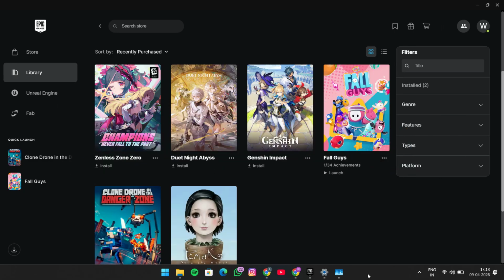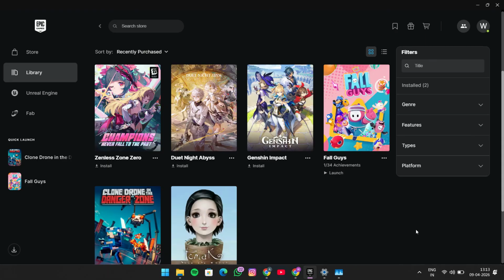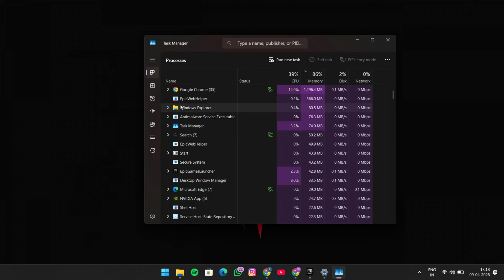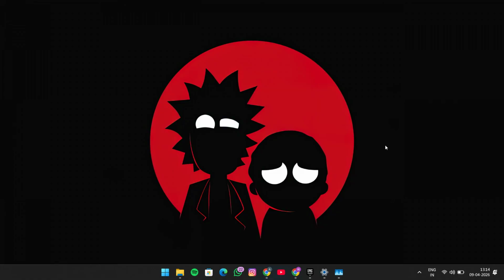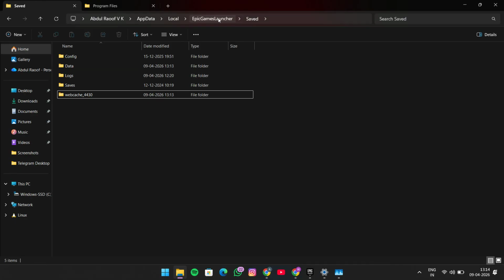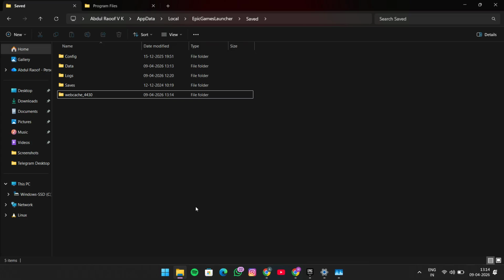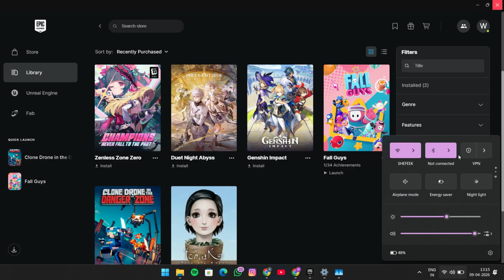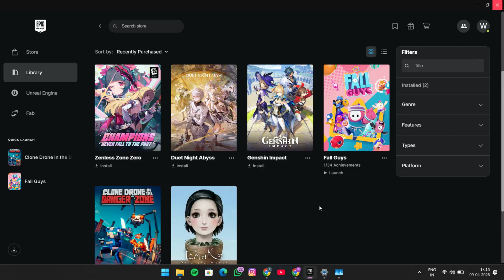How To Fix Epic Games Launcher Not Opening After Logging In (Easy Fix Guide)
Learn how to fix Epic Games Launcher not opening after logging in with simple troubleshooting steps.
This guide covers restarting your PC, ending Epic tasks in Task Manager, clearing WebCache, and turning off VPN conflicts.

🕚Timestamps:
0:00 Intro
0:17 Restart Your PC
0:33 End Epic Tasks In Task Manager
1:02 Delete The WebCache Folder
1:38 Restart Again And Test The Launcher
1:55 Turn Off VPN
2:18 Final Recap
2:38 Outro

✍️What You'll Learn In This Video:
• How To Restart Epic Games Launcher Troubleshooting With A Fresh PC Reboot
• How To End Stuck Epic Games Tasks In Task Manager
• How To Delete The Epic Games WebCache Folder Safely
• How To Turn Off VPN Interference That Blocks Launcher Login
• How To Restore Epic Games Launcher Opening After Sign-In

💡Pro Tips:
• Always fully close Epic processes before testing the launcher again.
• If WebCache keeps returning the issue, delete it again after a clean restart.
• Try launching Epic Games with no VPN, proxy, or connection filter enabled.
• Make sure Windows is fully updated if the issue still continues.